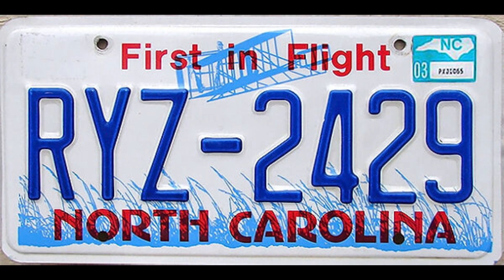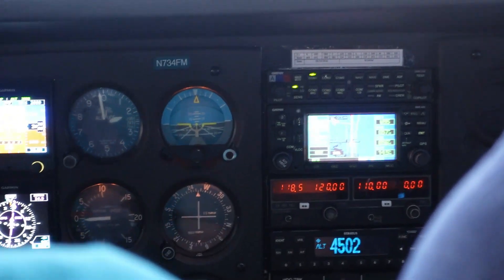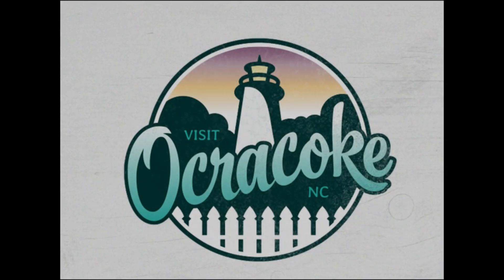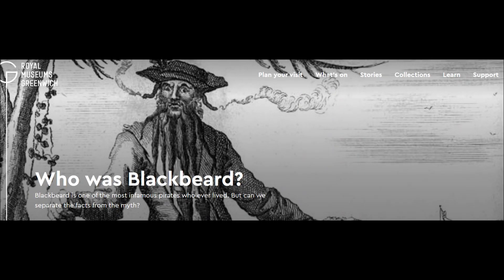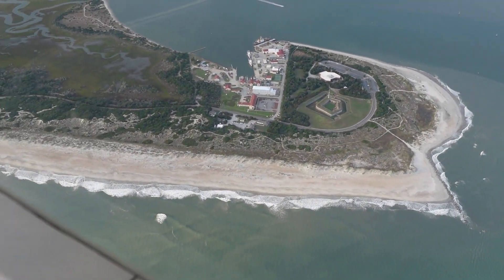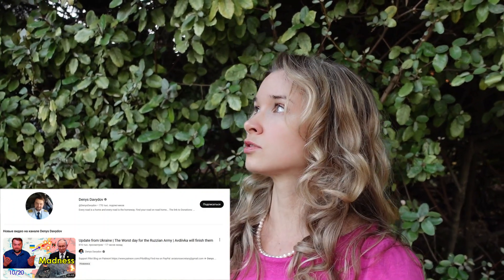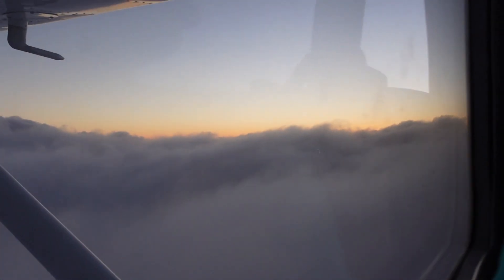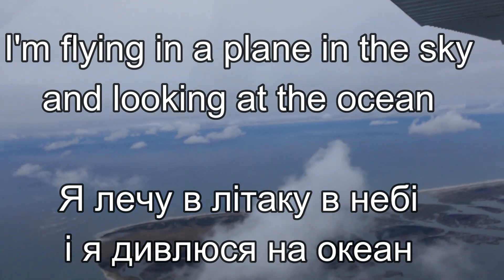Flying a plane in North Carolina Part 2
🧳That Lviv Girl is a personal guide. That does trip planning, translation, customized tours in Lviv, Ukraine and Ukraine.

🌹 ✩ Support Me! ✩

✭ Bitcoin - bc1qa3cwa2787ez7x4khm9fxcwgqzpp3fzx89sk2a8

Thank you for your contribution!

This channel is your motivation to visit Lviv, Kiev and feel cheered and comfortable in Ukraine.